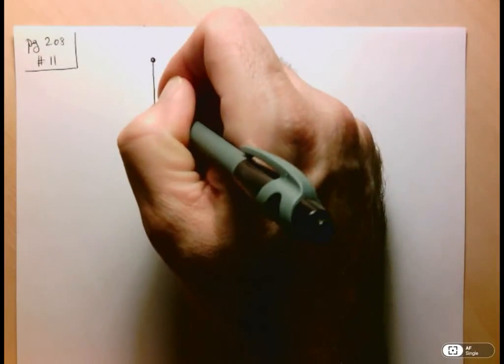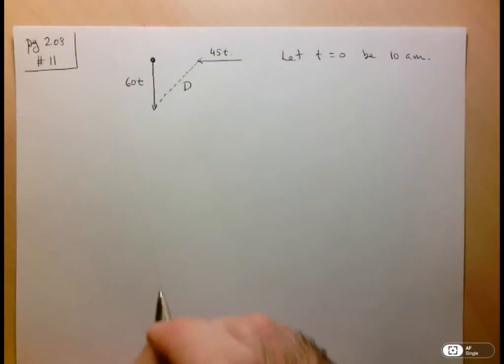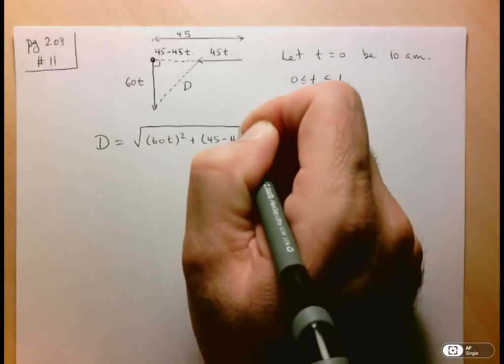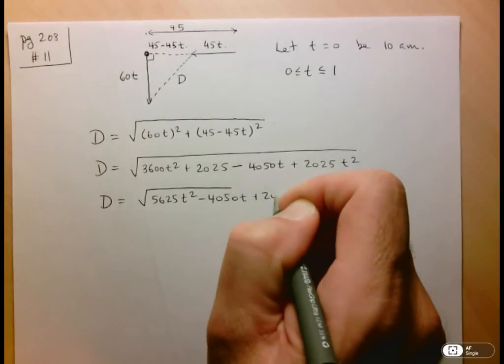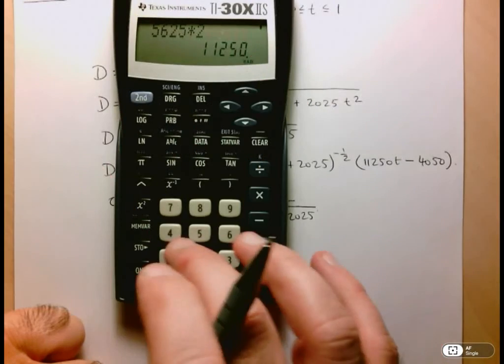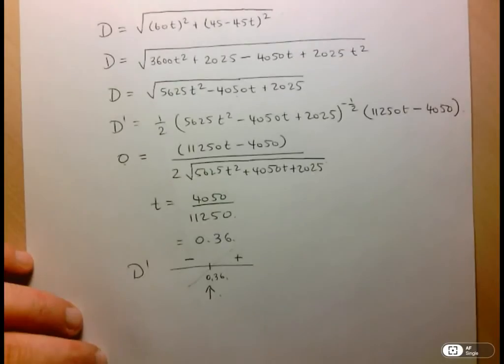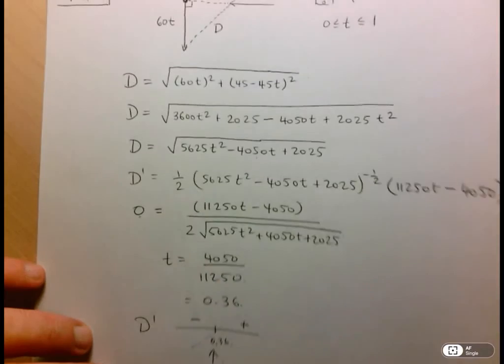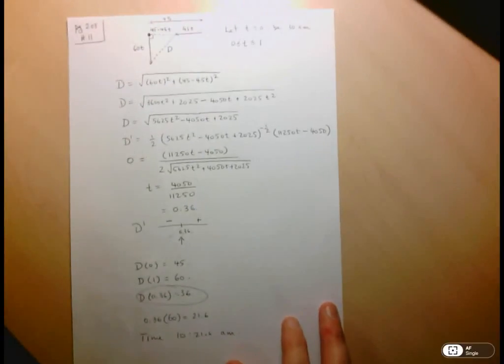MCV4U pg 208 no 11